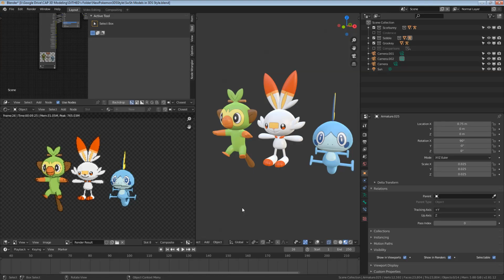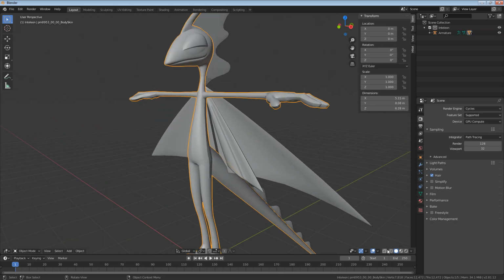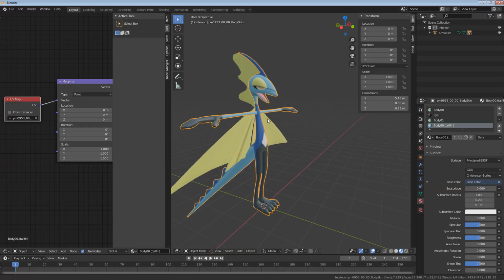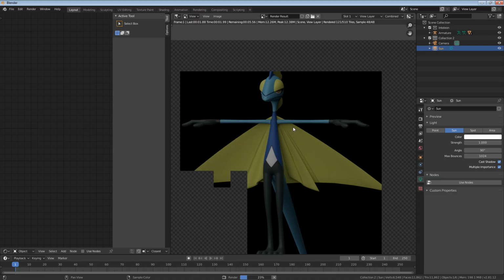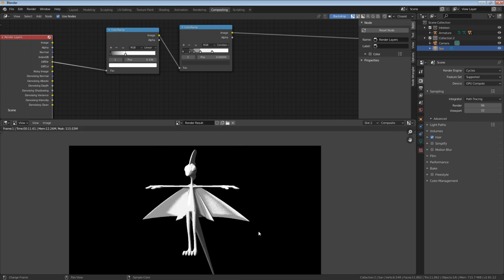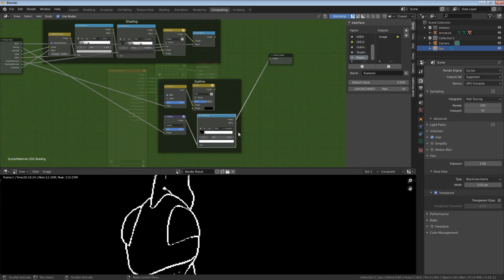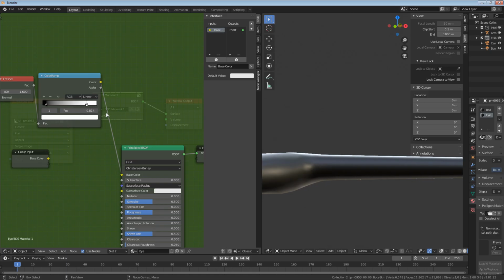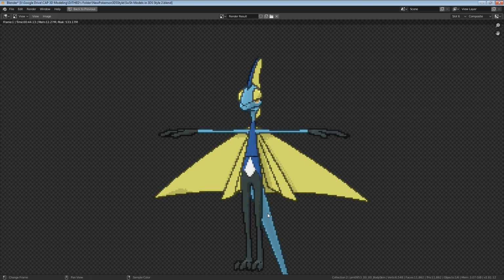Rendering in the Pokemon 3DS Shading Style in Blender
This is sort of a side thing I've been doing for the past couple of days, basically revamping how I've been doing 3DS style shading (something I've done quite a few years ago, and I'm only now kind of getting back into it). After doing some experimentation with better knowledge and being more comfortable in Blender in general, I thought I'd share what I discovered regarding mimicking this kind of shading technique.

SwSh Files:
You might want to consider ripping the files yourself off of a modded switch. Not going to point you to anywhere you could get them illegitimately. So don't ask. :V